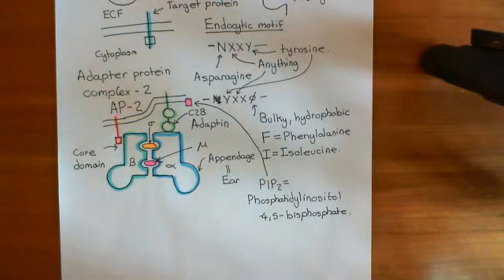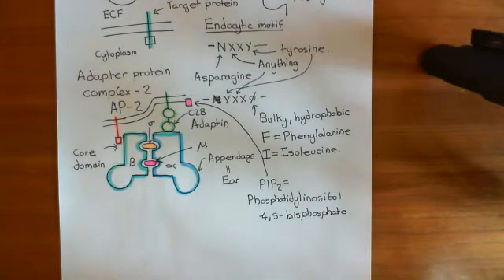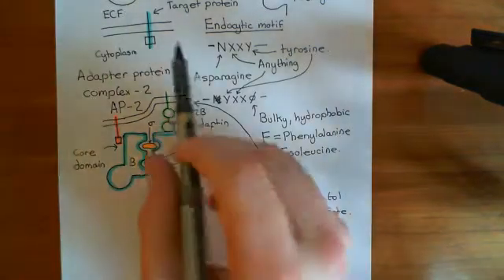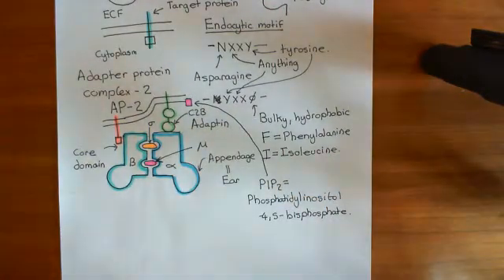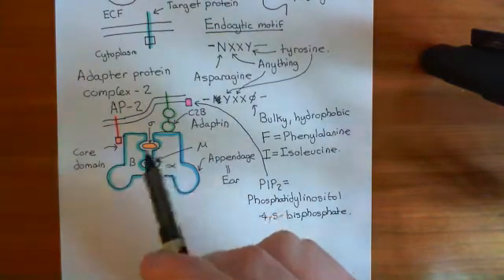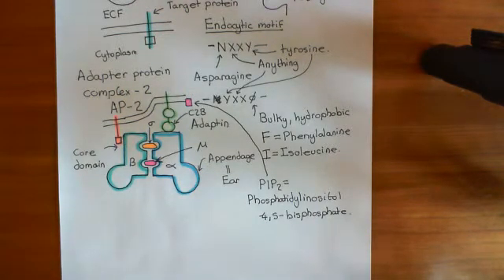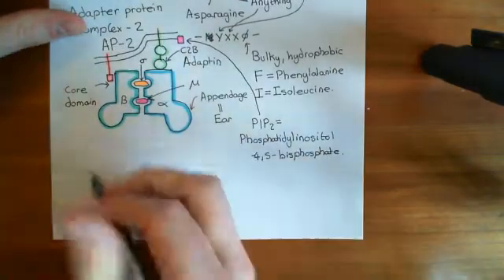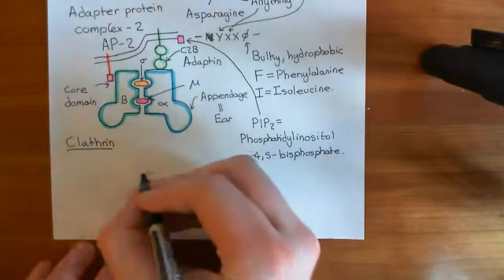Clathrin Mediated Endocytosis and The Endocytic Pathway Part 3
In this video we discuss the clathrin mediated endocytosis pathway by which we produce endocytic vesicles and also the endocytic pathway which follows.